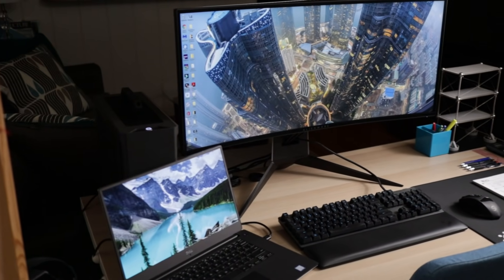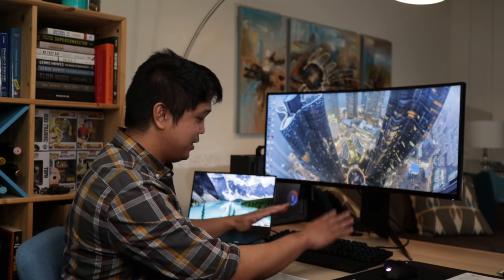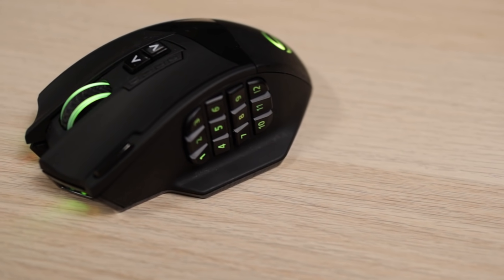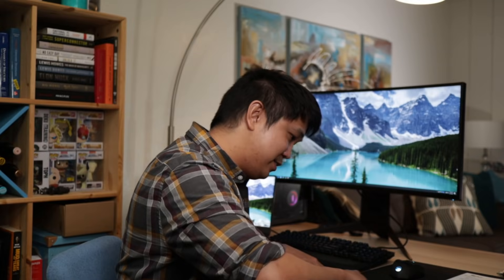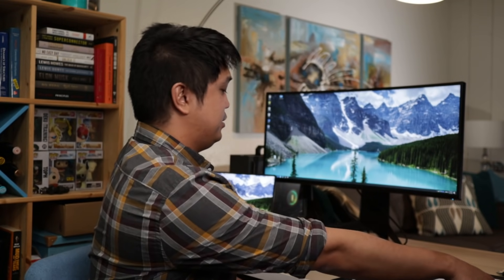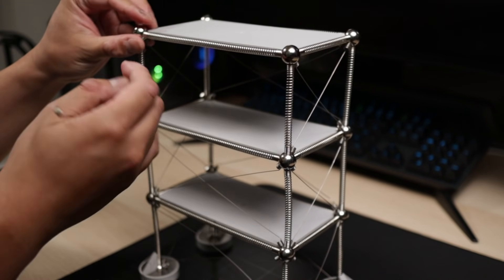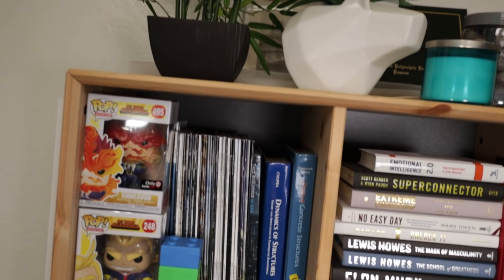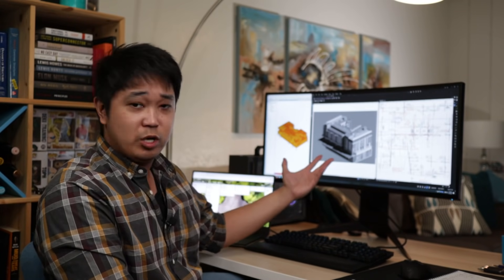Home Office and Desk Tour - Civil Structural Engineering Work From Home Setup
Home Office and Desk Tour - Civil Structural Engineering Work From Home Setup. What gear I use and how I stay productive.

Alienware 1900R 34.1" Curved Gaming Monitor:

Dell Precision 5530:

UGREEN USB 3.0 Sharing Switch:

Cable Clips:

UtechSmart VENUS Pro RGB MMO Wireless Mouse:

Logitech G513 Keyboard:

SteelSeries Arctis 7 - Wireless Headphones:

Headphone Stand:

TI-36X Pro Calculator:

Westcott 6-Inch Transparent Ruler:

Camera & Lens Used:
Camera - Canon M50:

Lens - Canon EF-M 22mm f2: